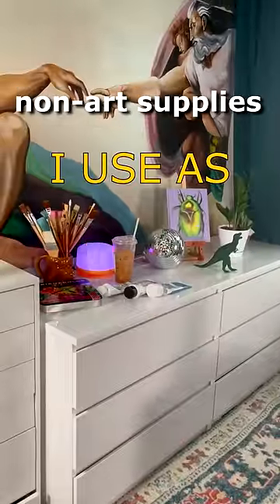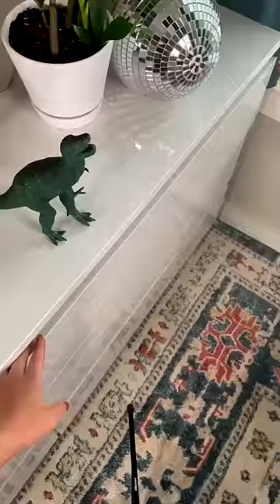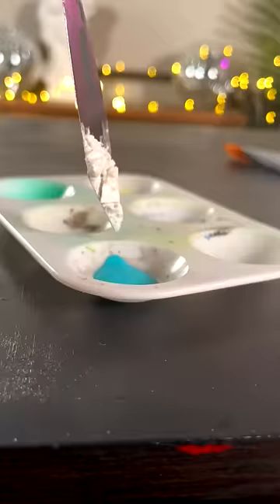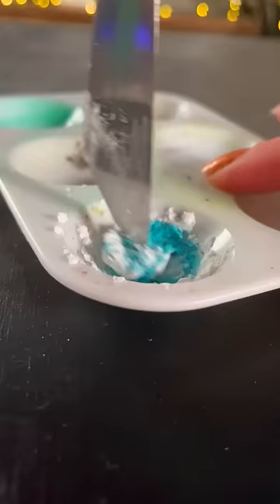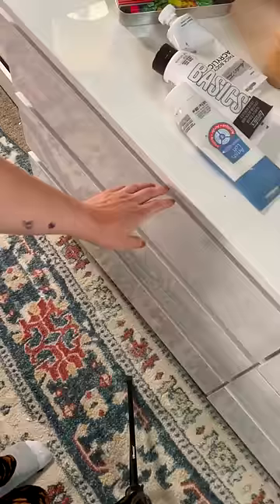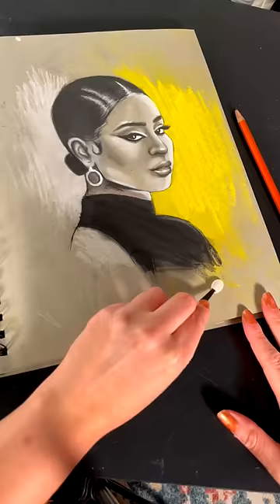Non-Art Supplies I Use As Art Supplies🎨